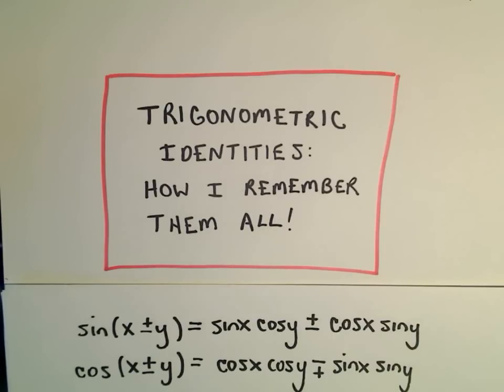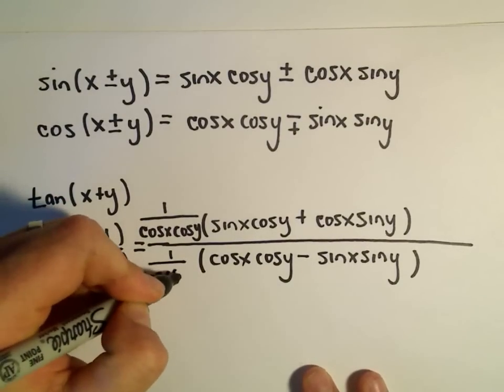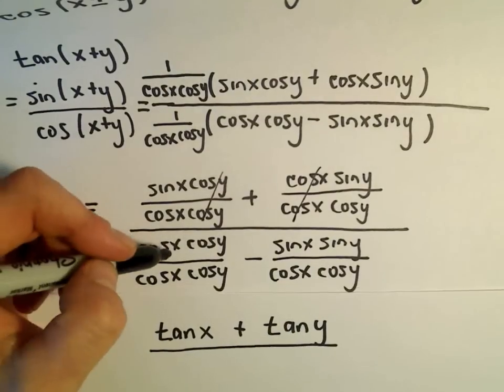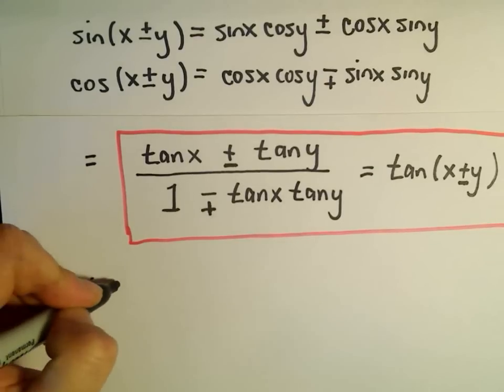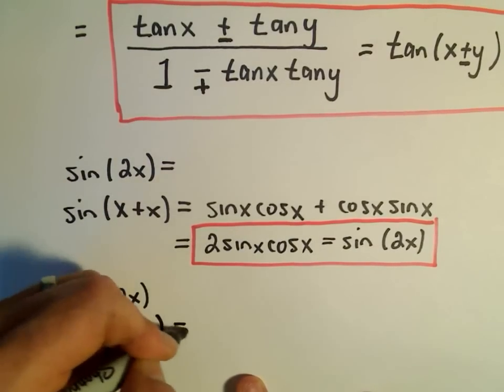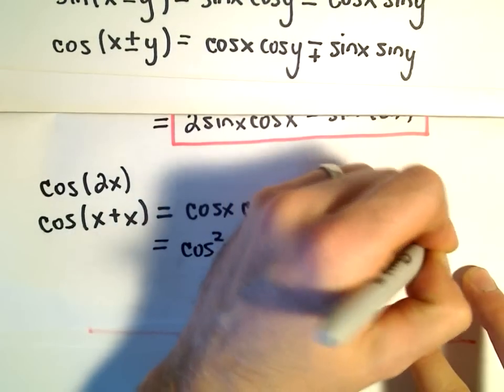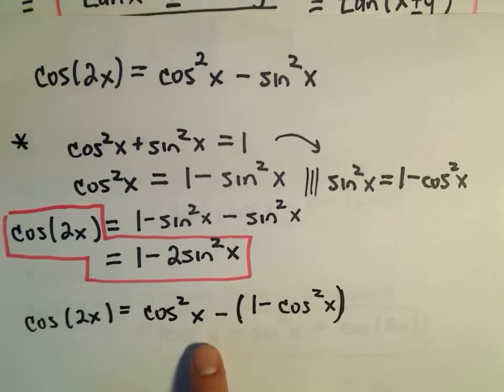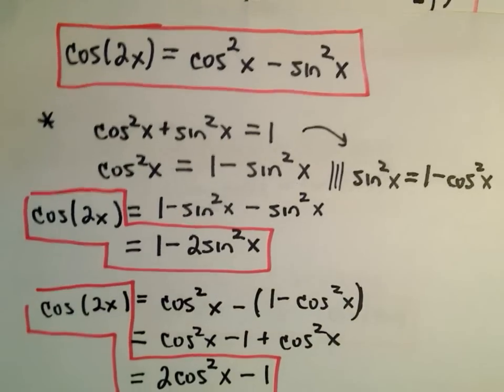❖ Trigonometric Identities: How to Derive / Remember Them - Part 2 of 3 ❖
In this video, we tackle trigonometric identities, providing strategies to derive and remember them without relying on heavy memorization. By focusing on key fundamental identities, you'll learn how to derive additional formulas such as Pythagorean identities, sum and difference formulas, and even negative angle formulas. Whether you're struggling to remember trig identities for the first time or just need a quick refresher, this video aims to simplify these often-dreaded formulas by deriving them from simple concepts. Join me in this exploration of trigonometry and make your understanding of these identities easier and clearer.

What You Will Learn:

How to derive trigonometric identities from basic formulas
Techniques to remember key trig identities
Insight into the relationships among trigonometric functions
Practical tips for simplifying trigonometry problems effectively